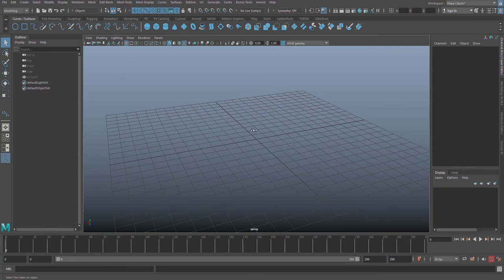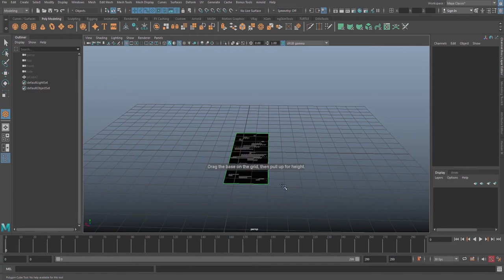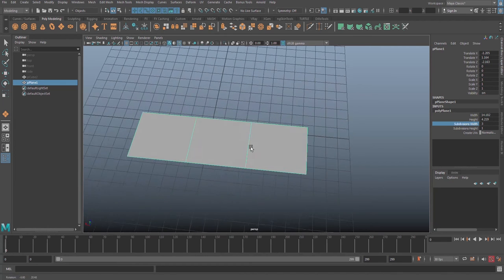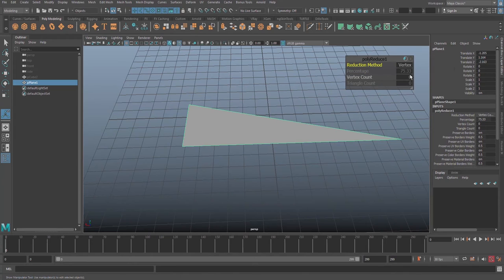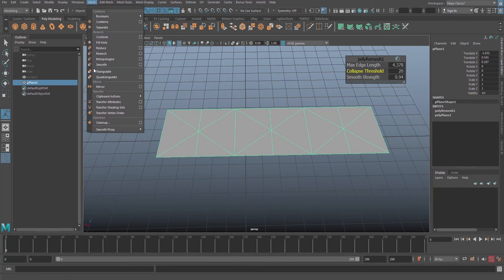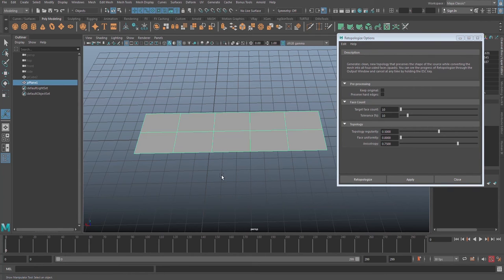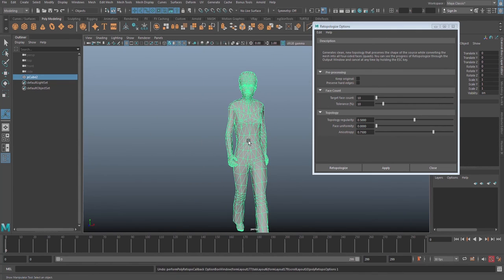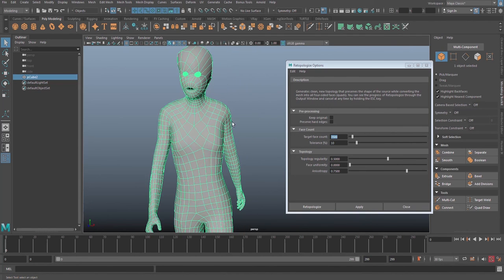Lesson 8 - Maya Modeling Tool - Fill Hole, Insert Edge loop, Reduce Polycount, Remesh, Retopologize.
In this video we will be learning about the Fill hole tool, Insert Edge loop tool. we will see how to reduce polygon count, how to remesh, and retopologize a geometry